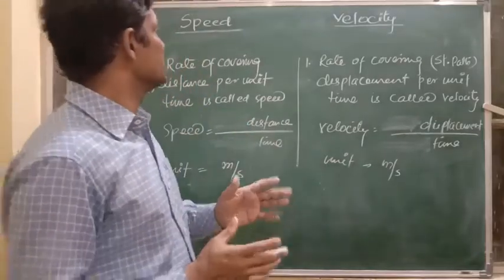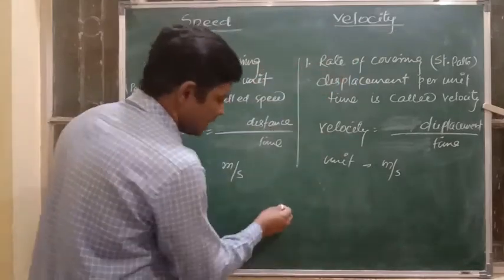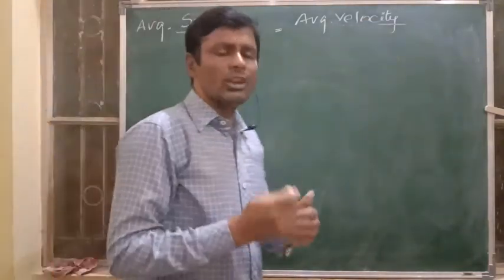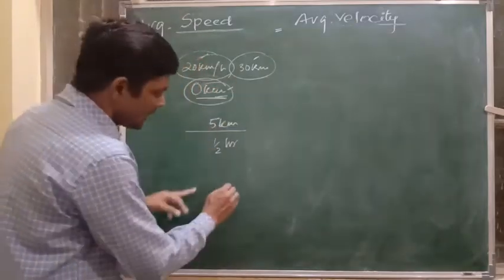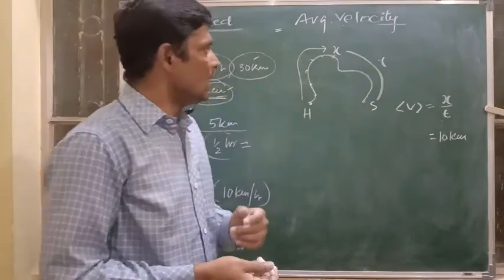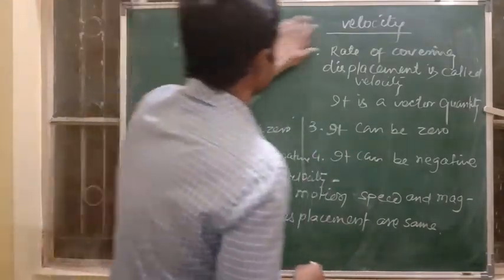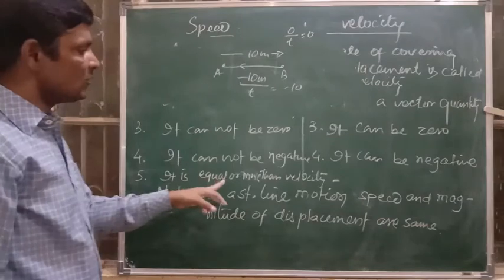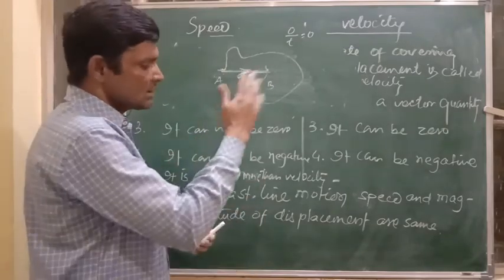Class -IX Physics (Motion-2) by Neyaz Ahmad Khan